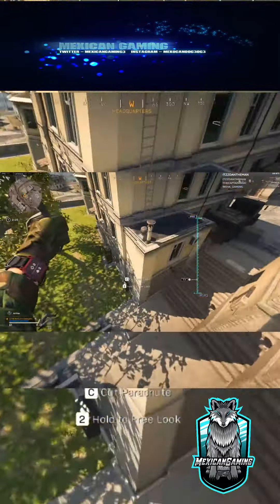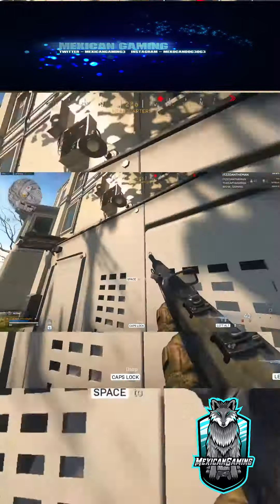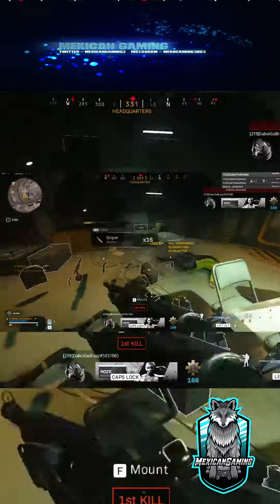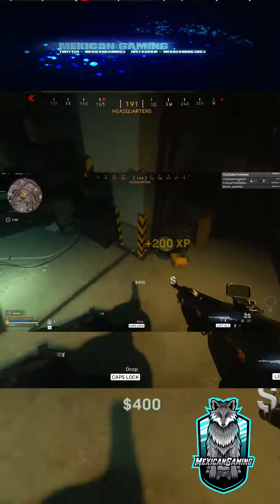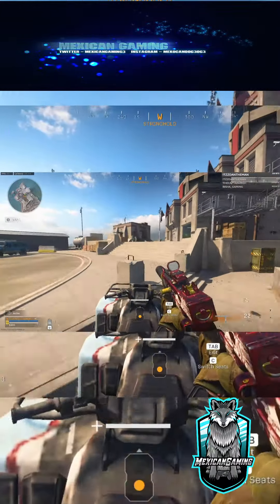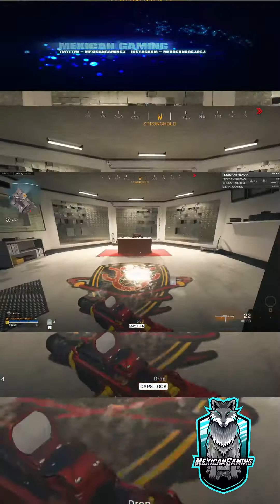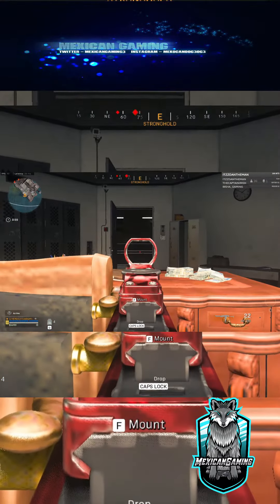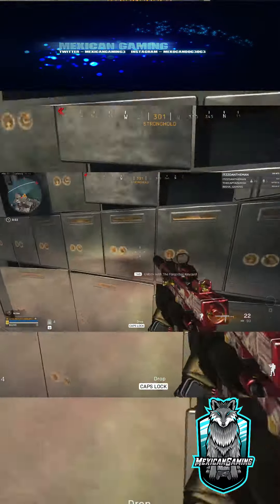Call of Duty Rebirth Easter Egg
Wassup guys its been a minute since i streamed on a regular schedule but i figured id stream during my grind for gold if u like the content dont forget to subscribe and help me get to 500 subs

Title: Fly Away Remix
Artist: TheFatRat & VAVO
Genre: Trap
Instruments: Synth, Voice
Mood: Bright
Song: "TheFatRat - Fly Away feat. Anjulie (VAVO Remix) [Trap]"